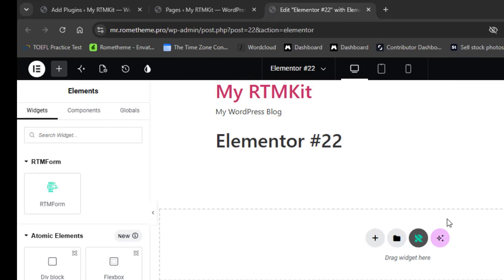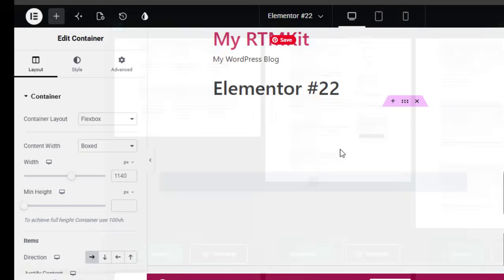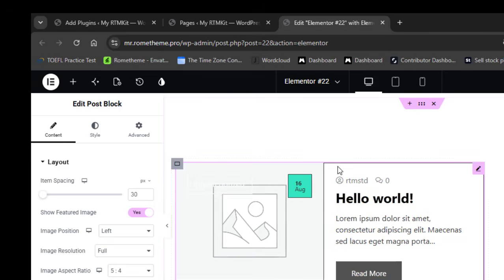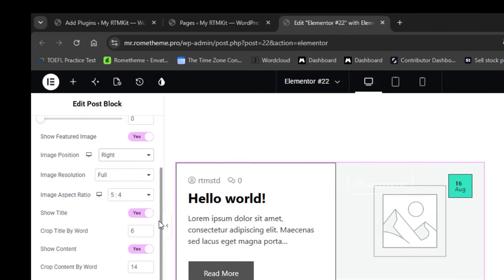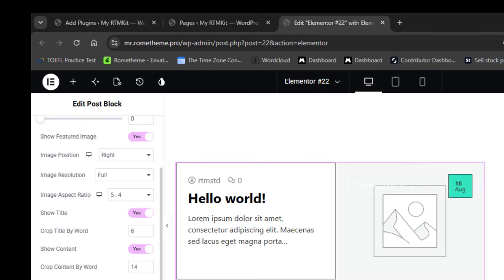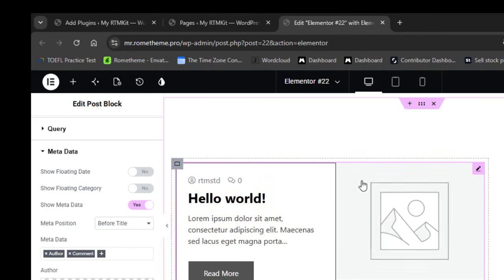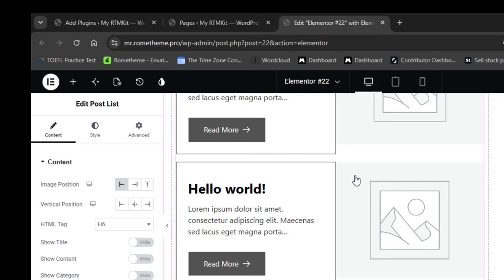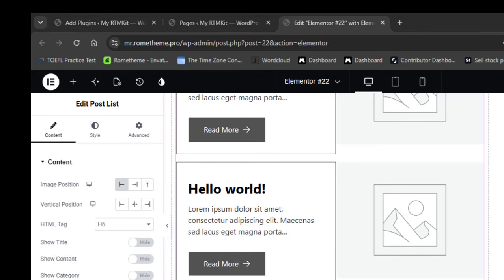How to create Blog List in Elementor with RTMKIT plugin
Learn how to create a clean and professional **Blog List in Elementor using the RTMKit plugin**—no complicated coding required!

In this tutorial, you’ll learn how to display and organize your blog posts in an attractive layout using RTMKit’s Elementor widgets. We’ll walk through the setup process, customize the blog list, and adjust the layout to match your website design.

* How to create a Blog List in Elementor
* How to use RTMKit for displaying blog posts
* How to customize the blog list layout
* How to adjust post content and styling
* How to create a clean, responsive blog section

Perfect for bloggers, content creators, business websites, and WordPress users who want to build a professional blog layout with Elementor.